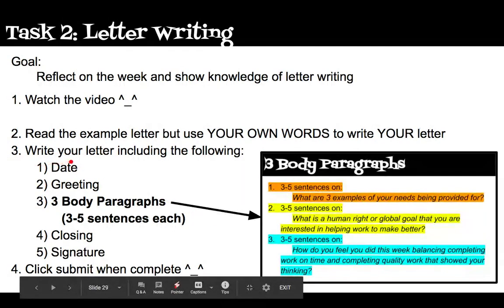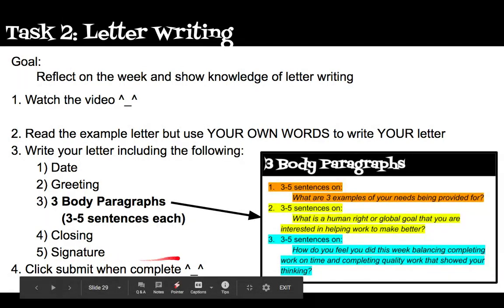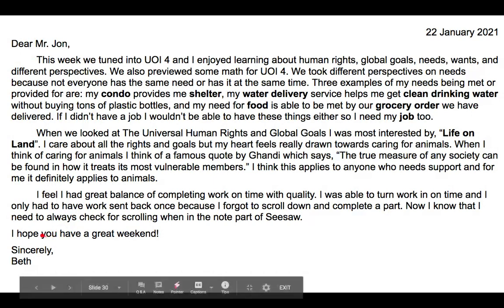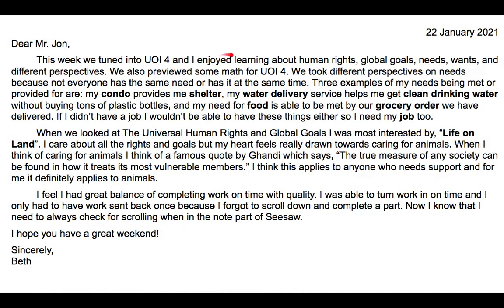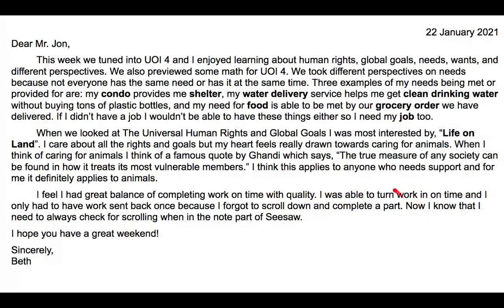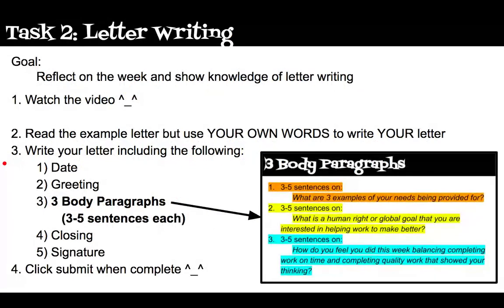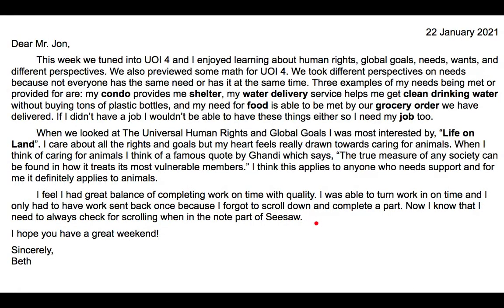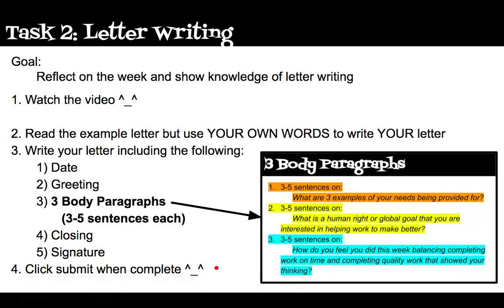Fri , Jan 22nd English Task 2 Letter Writing